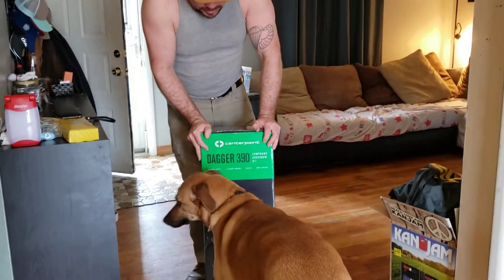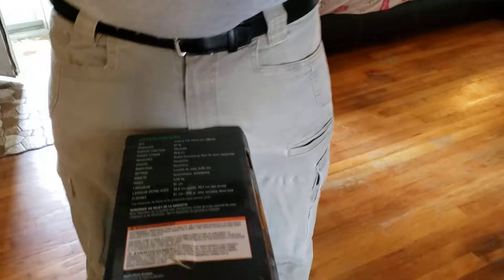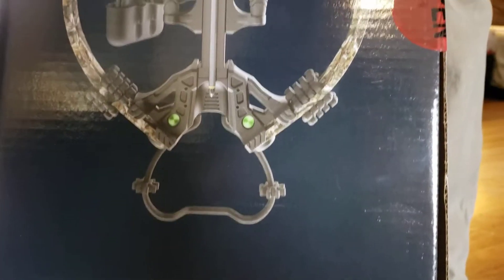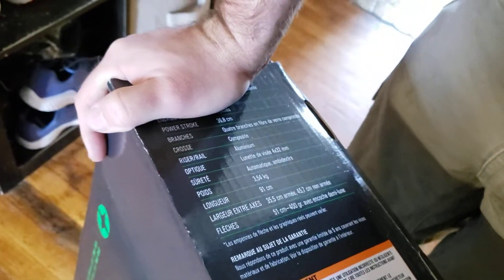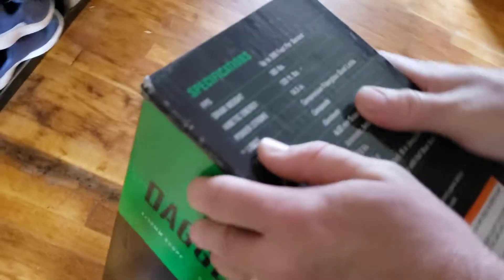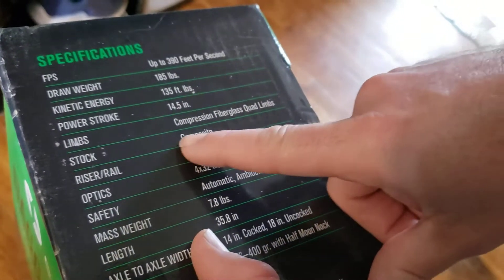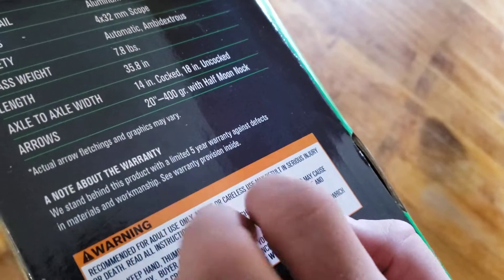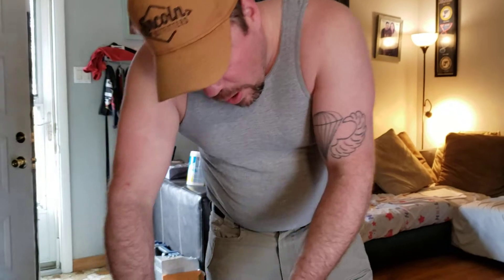Super Walmart clearance find. Centerpoint dagger390.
Are Jay the redneck getting a super deal clearance deal at Walmart.